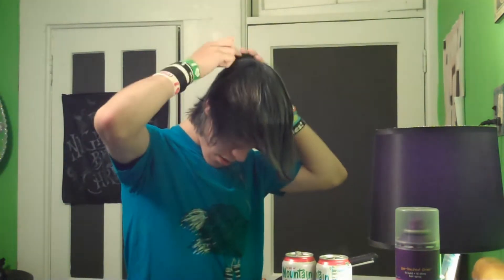Obsession Time w/ Nick! :D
Song is Geeving by Abandon All Ships!

I love meh hair but the color is fading :(